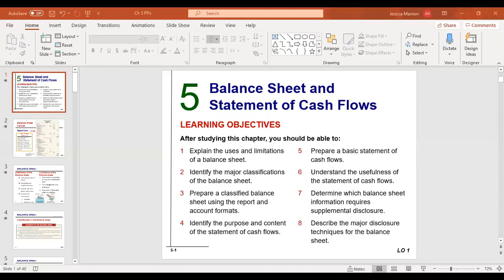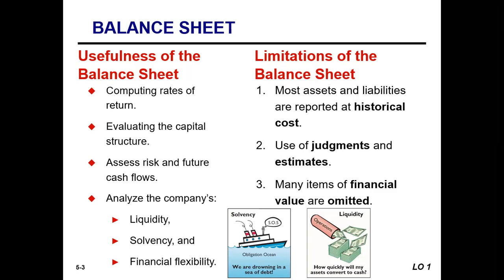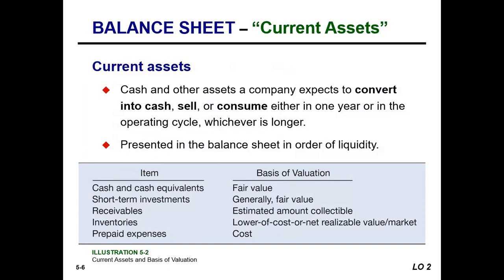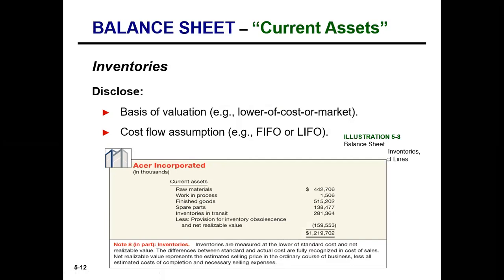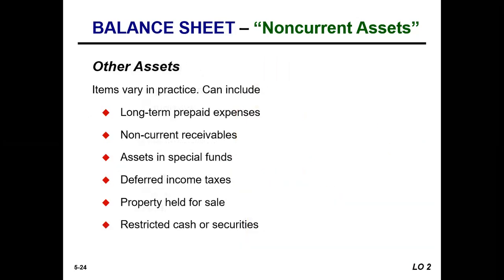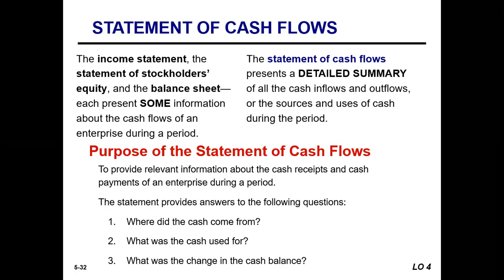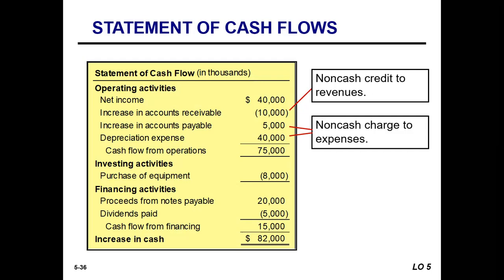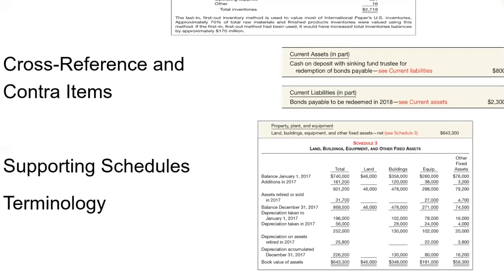Chapter 5 Recorded Lecture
Balance Sheet and Statement of Cash Flows